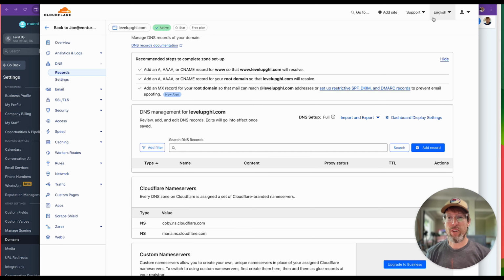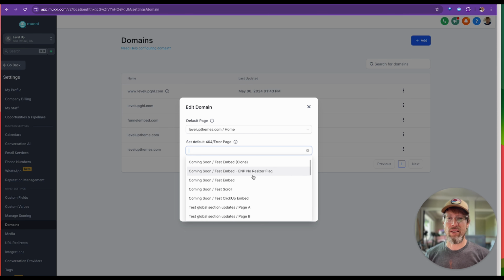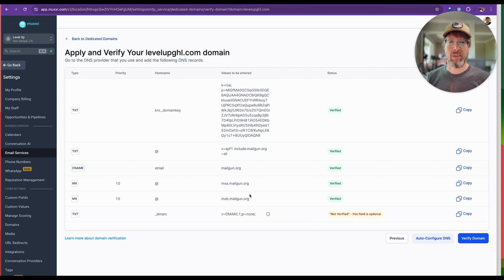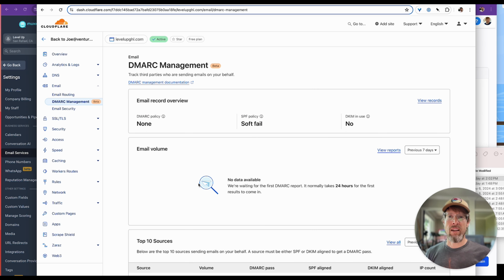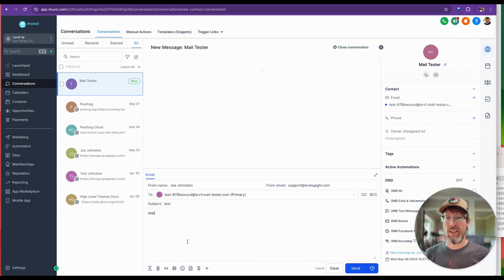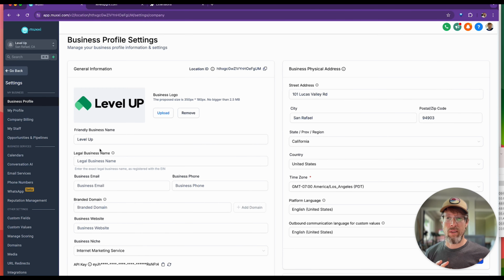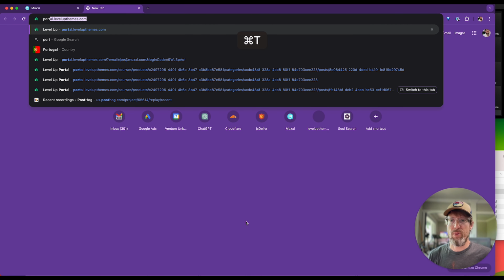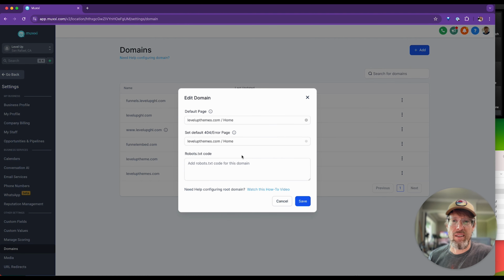Complete Guide to Domains & Email Setup in Go High Level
Complete walkthrough guide to setting up domains and email in High Level (GHL).